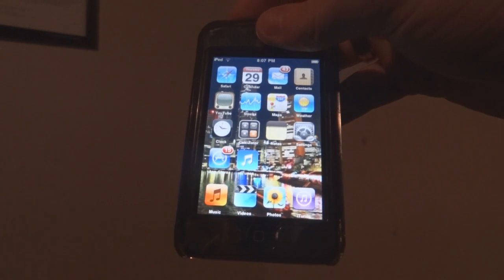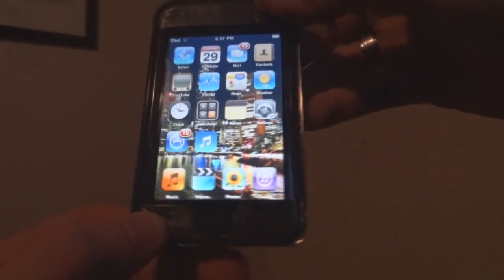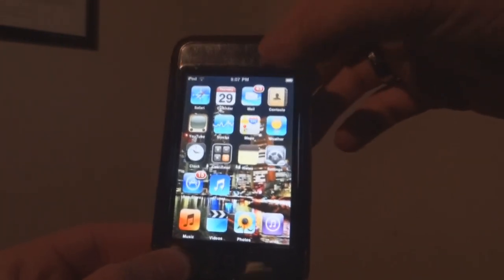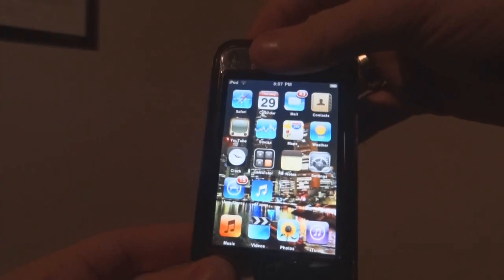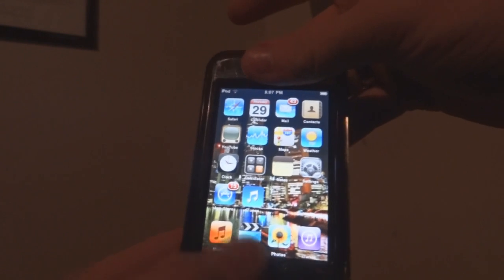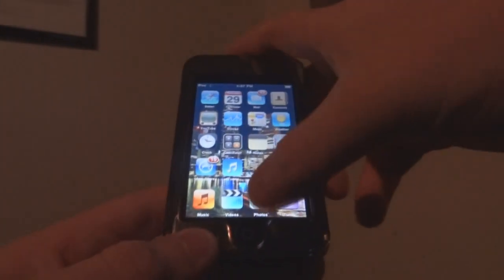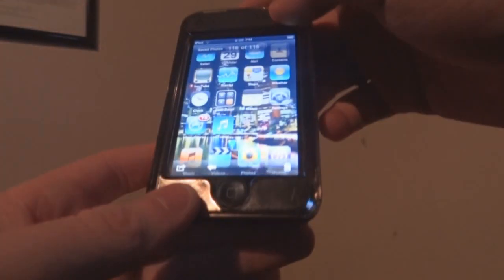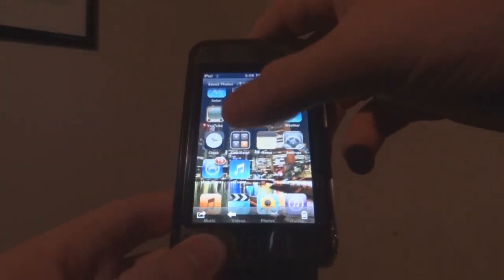How to take a screenshot with an iPod or iPhone [HD]